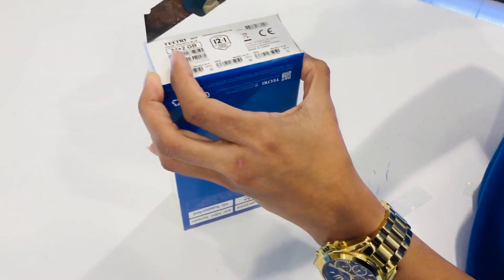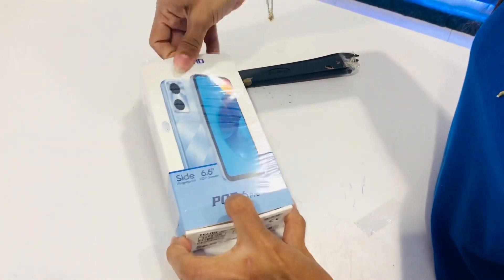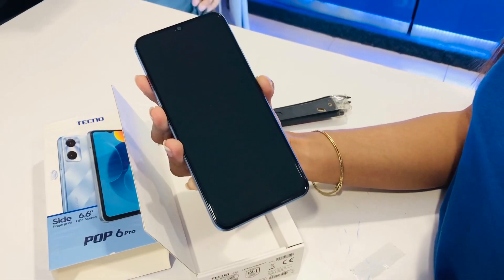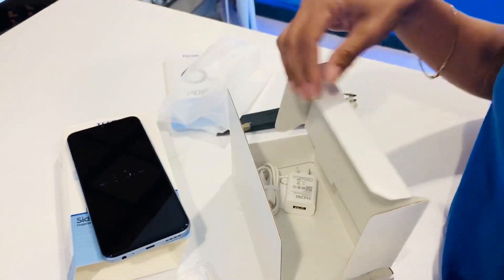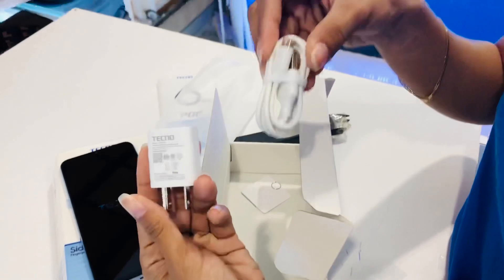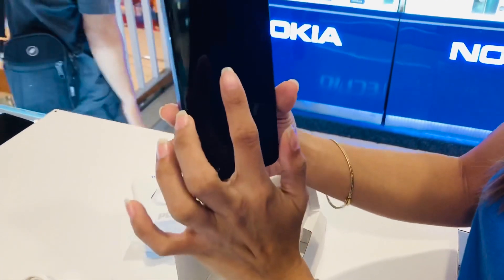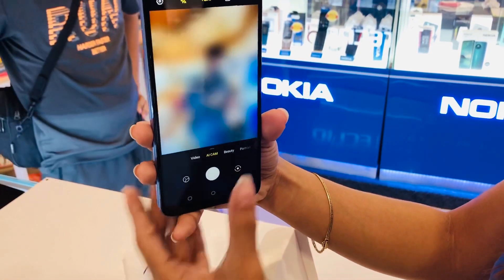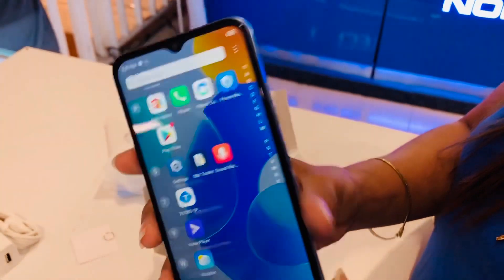Tecno Pop 6 Pro